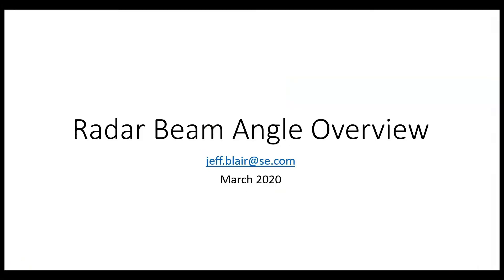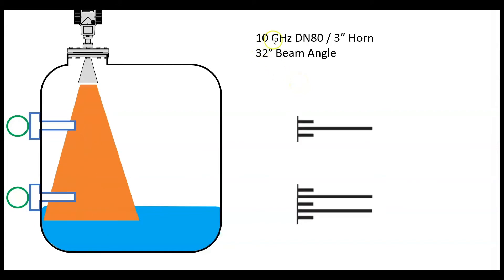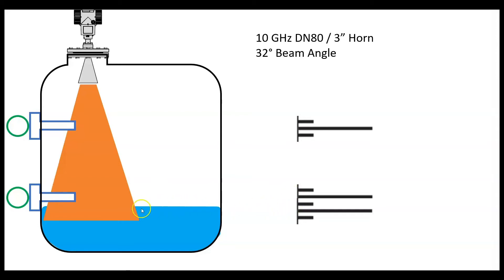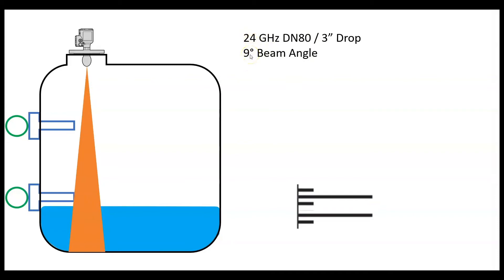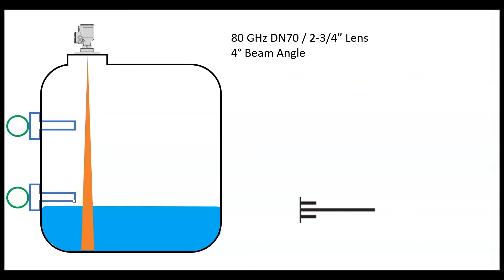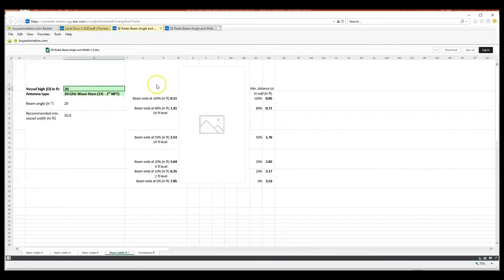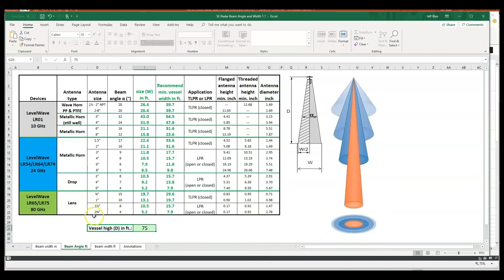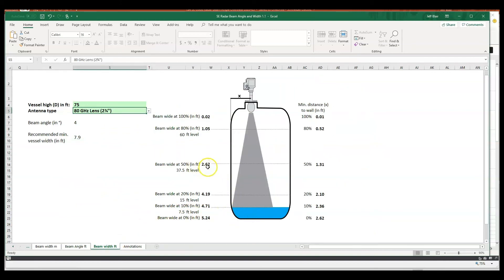Radar Beam Angles - An Overview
Schneider Electric teamed with Neal Systems presents an overview of radar beam angles.